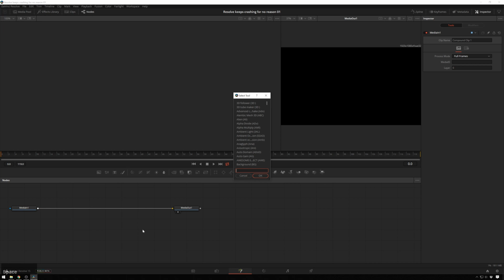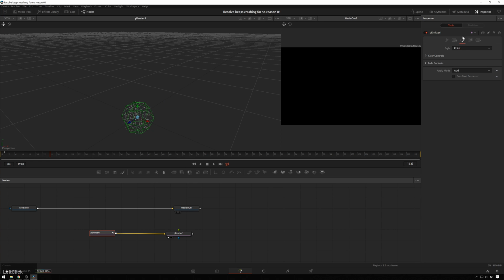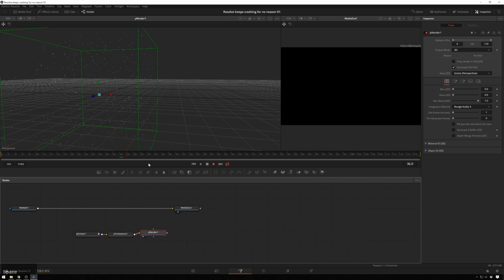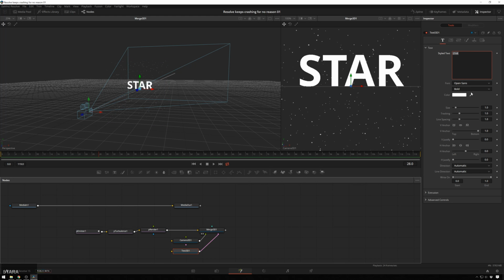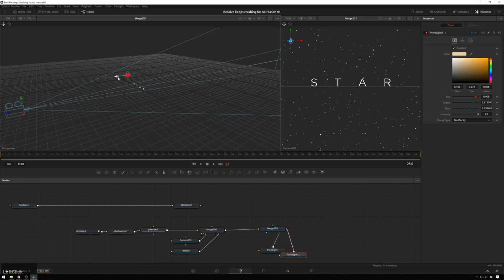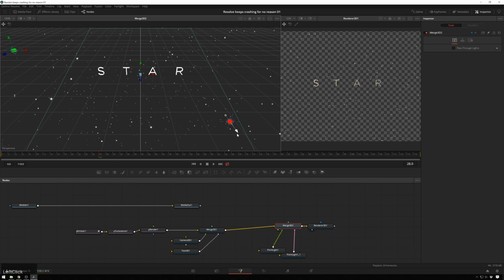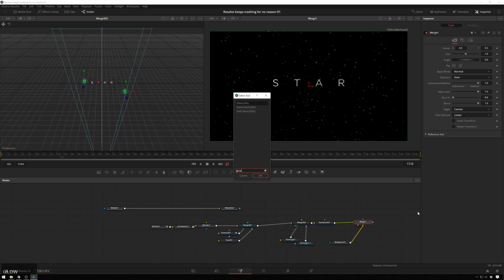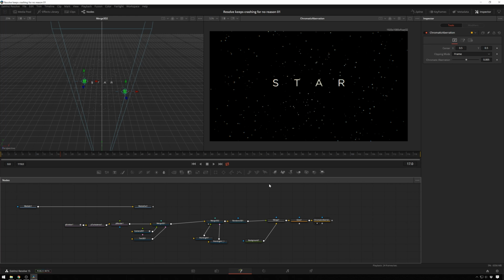How To Make A Static Particle Field - Fusion/Resolve 15 Tutorial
Today theo tackles another viewer request/comment wondering about how to make static particle fields in Fusion in Resolve 15. We tackle some basic particle stuff (of course) and some basic 3d stuff, so all in all a good quick little beginner tutorial.